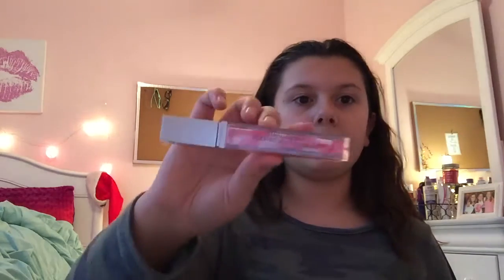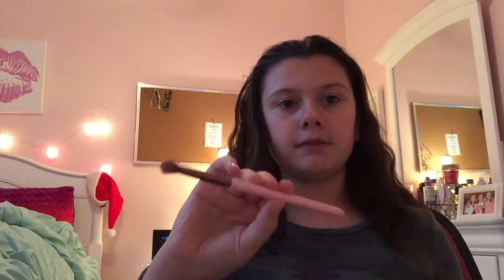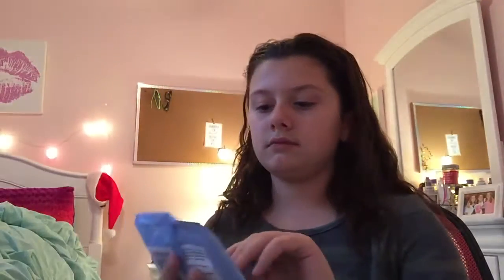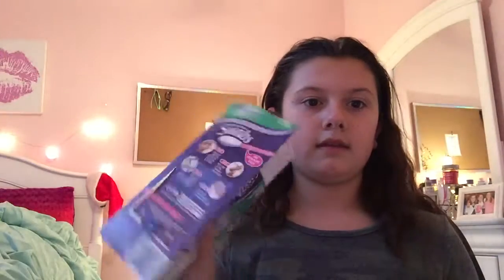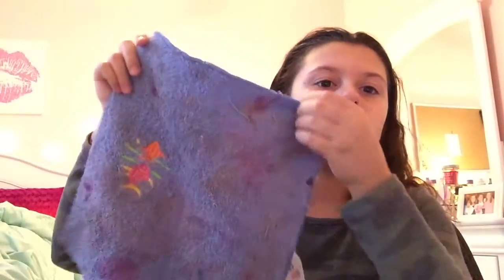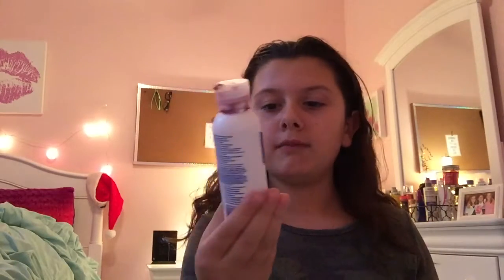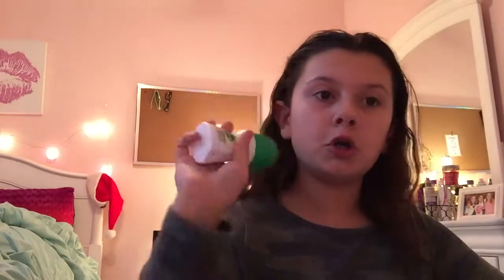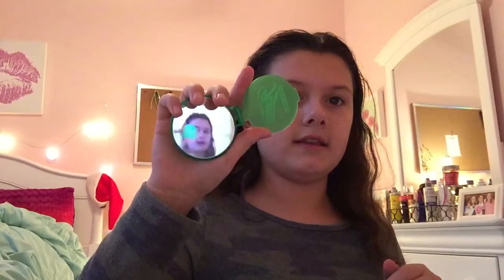What in my desks draws